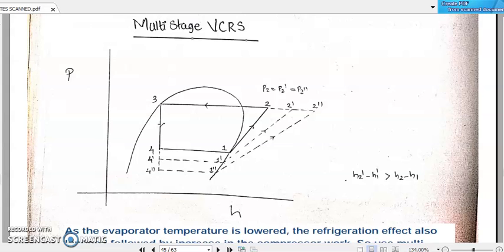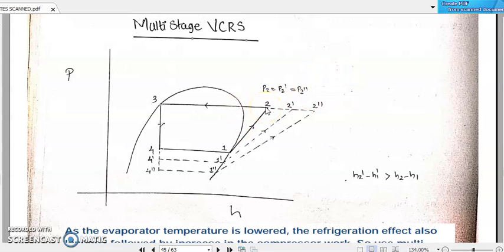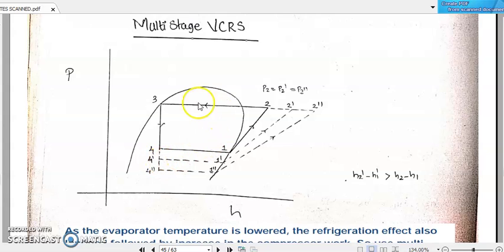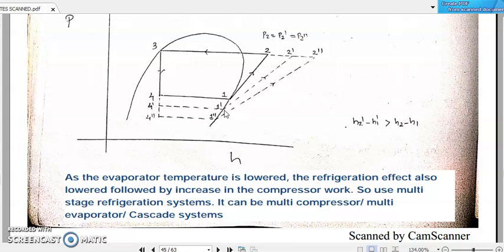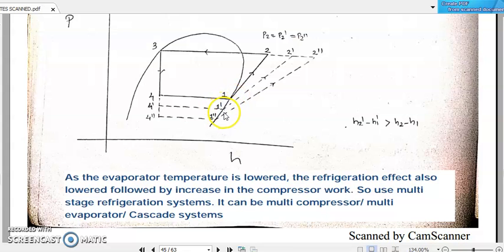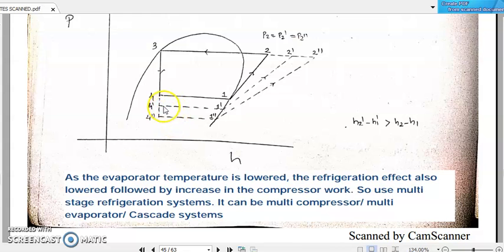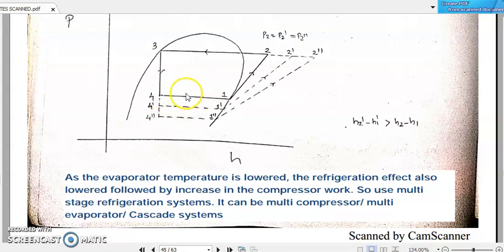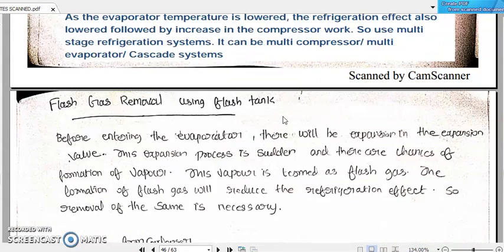Lecture 20 Multi stage VCRS introduction